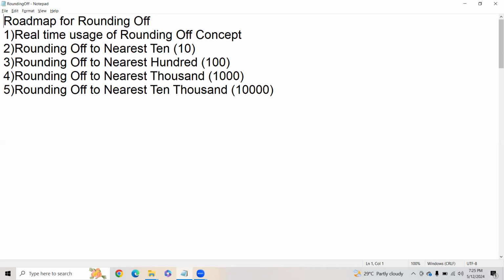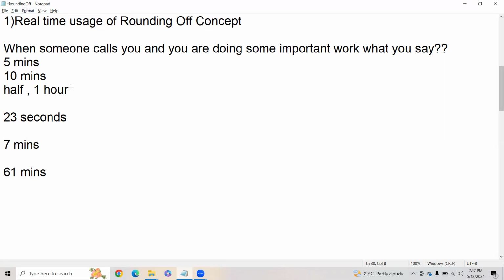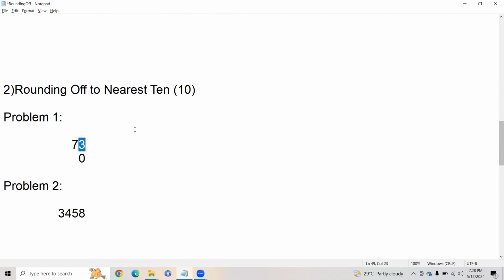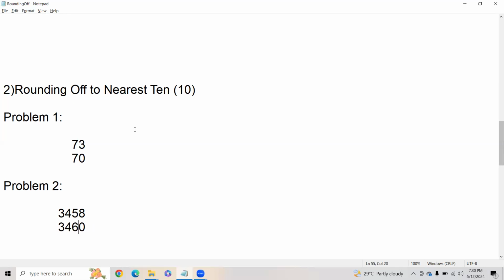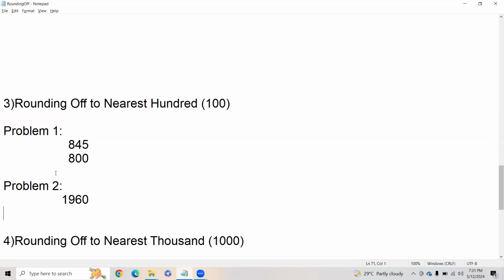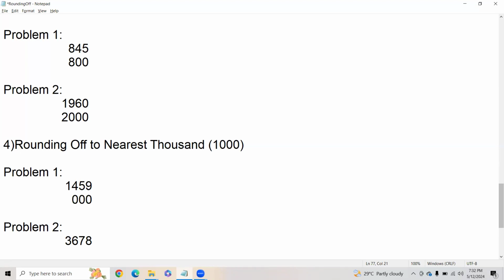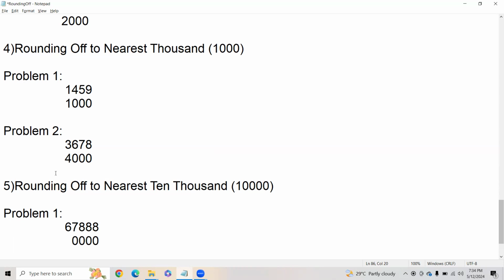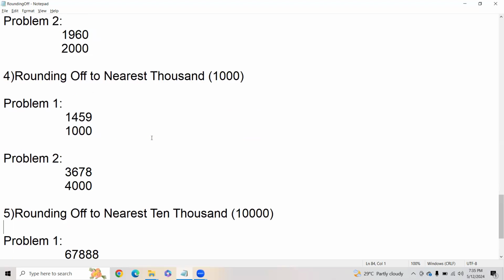Rounding Off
Roadmap for Rounding Off
1)Real time usage of Rounding Off Concept
2)Rounding Off to Nearest Ten (10)
3)Rounding Off to Nearest Hundred (100)
4)Rounding Off to Nearest Thousand (1000)
5)Rounding Off to Nearest Ten Thousand (10000)

1)Real time usage of Rounding Off Concept

When someone calls you and you are doing some important work what you say??
5 mins
10 mins
half , 1 hour

23 seconds

7 mins

61 mins

2)Rounding Off to Nearest Ten (10)

Problem 1:

                    73
                    70

Problem 2:

                3458
                3460

3)Rounding Off to Nearest Hundred (100)

Problem 1:
                   845
                   800

Problem 2:
                 1960
                 2000

4)Rounding Off to Nearest Thousand (1000)

Problem 1:
                  1459
                  1000

Problem 2:
                  3678
                  4000

5)Rounding Off to Nearest Ten Thousand (10000)

Problem 1:
                  67888
                  70000

Problem 2                                                                                               :
                  32707
                  30000